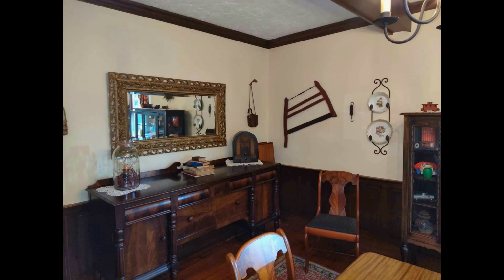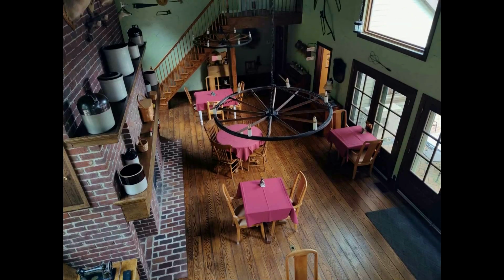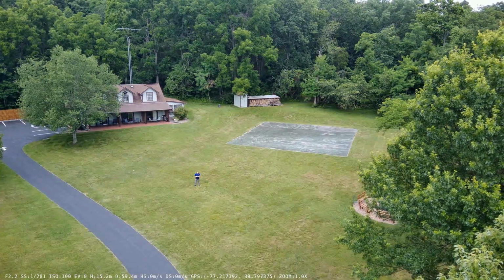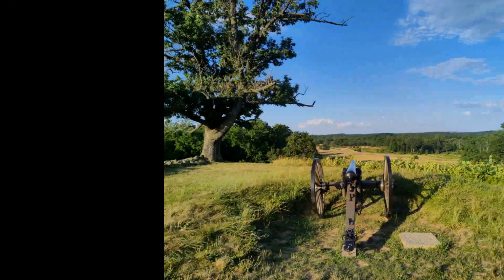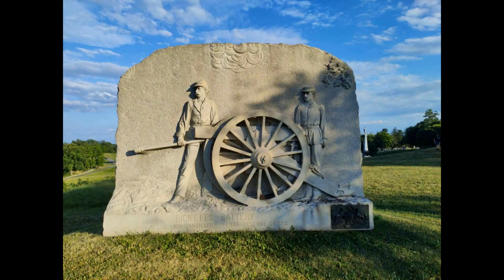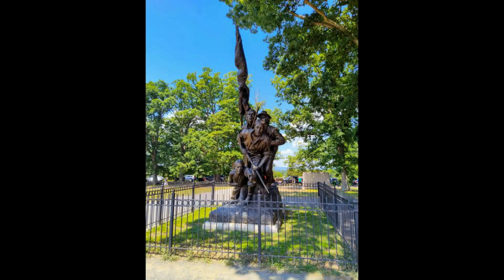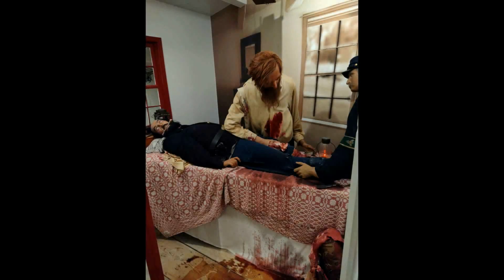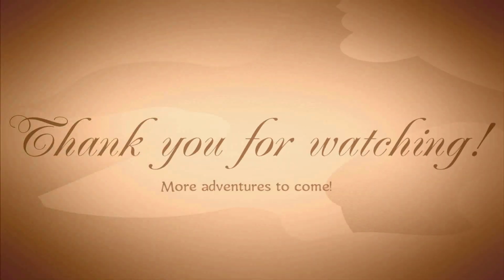Gettysburg 2024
Hey everyone! Sorry for it being so long since I posted! This is from our Gettysburg Vacation in July. Gettysburg is an amazing town and you can literally feel the history around you. No just from all of the memorials, but from the souls that still wonder the battlefield and surrounding areas. We stayed at the historic Baladerry Inn Bed & Breakfast. Built in 1812, it was used as a confederate hospital during the battle. We stayed in a room in the original 1812 part of the house. The hosts are amazing and breakfast every morning was a culinary treat! If you go to Gettysburg, I would highly recommend the Baladerry. Enjoy the video!